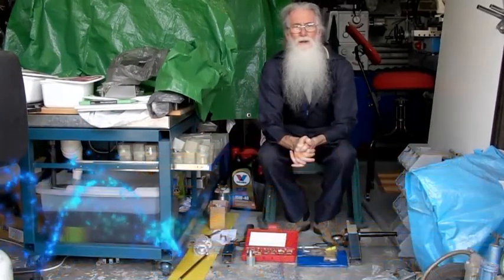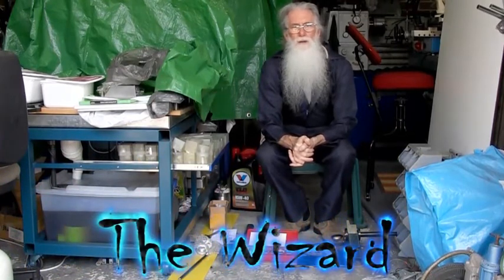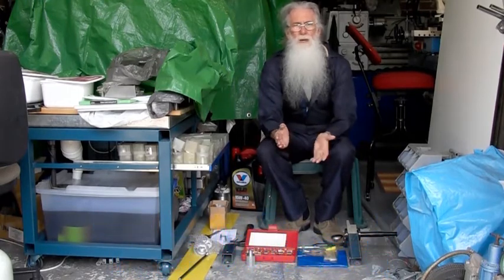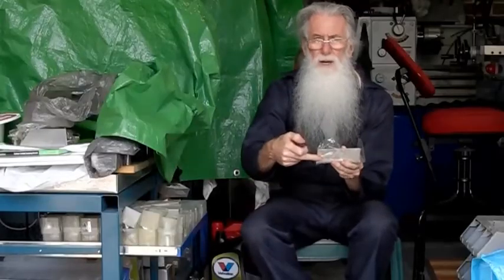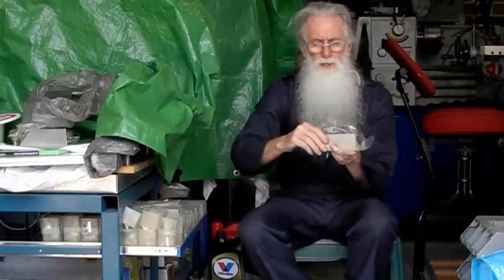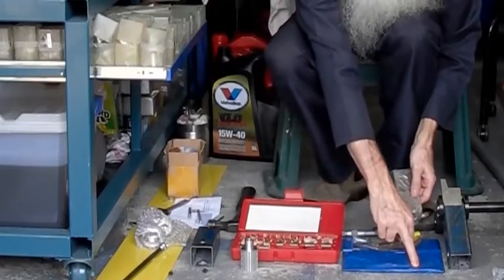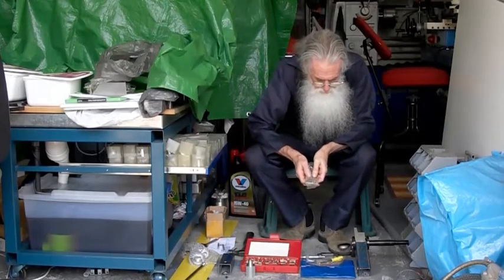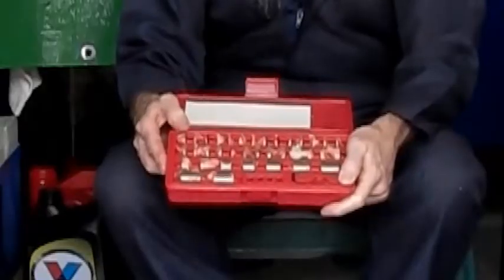CNC4A - Tapered Parallels and Spacer Block Sets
CNC4A shows you how to use tapered parallels and spacer block sets so you get your bearings spot on with also the help of feller gauges. The Spin Jig video mentioned is